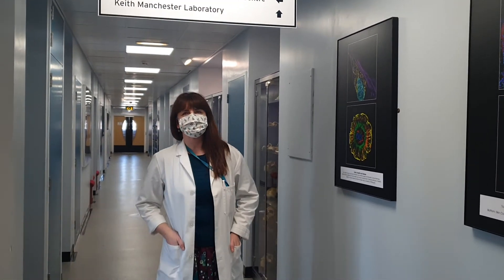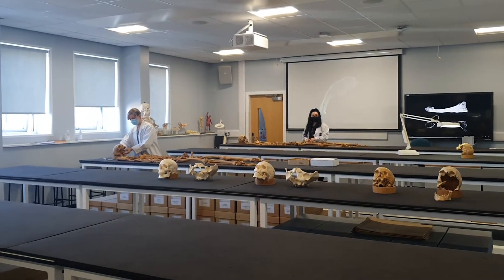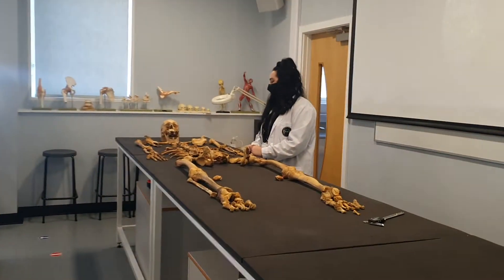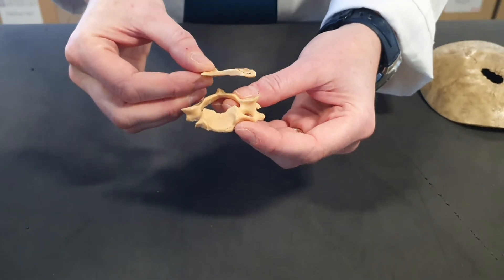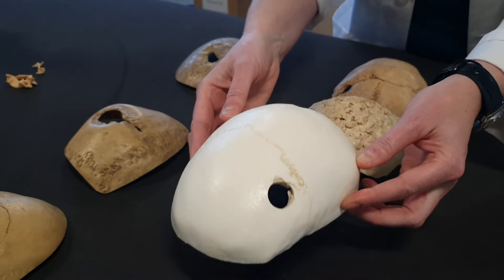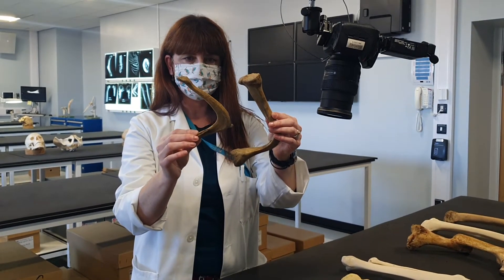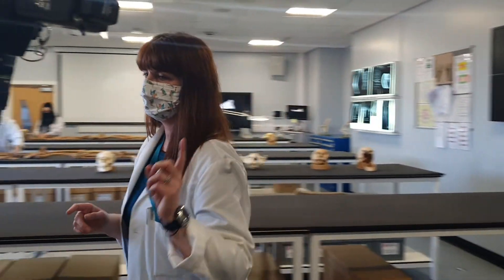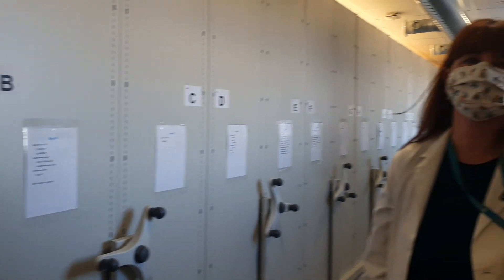Virtual tour of our Biological Anthropology Research Centre teaching spaces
Dr Shirley Curtis-Summers takes you on a quick look at one of the University of Bradford, School of Archaeological and Forensic Sciences, Human Osteology teaching laboratory. NOTE:Video contains images of real human remains.